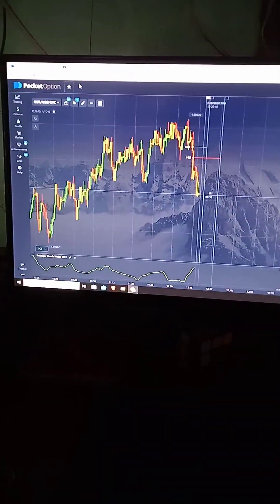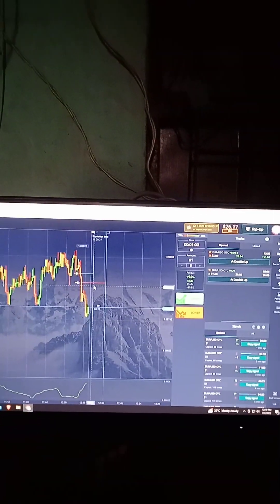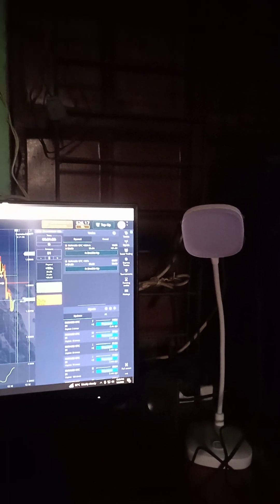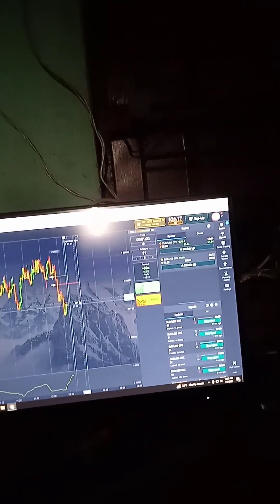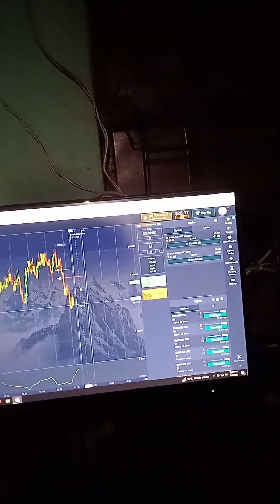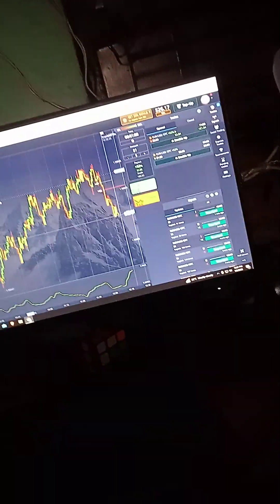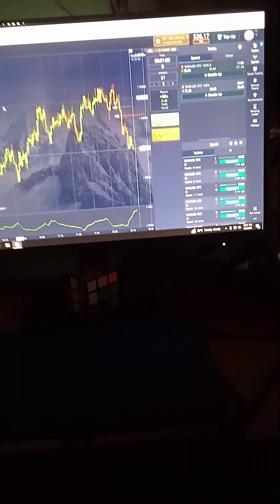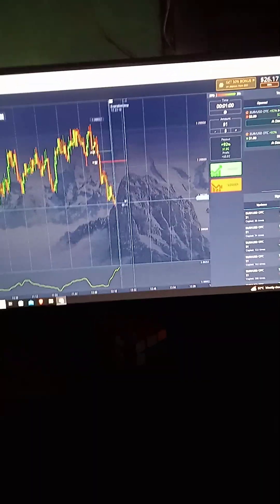look out for this kind of mistakes while trading